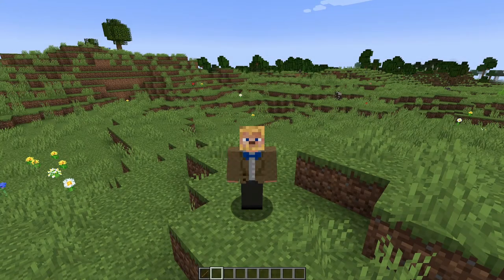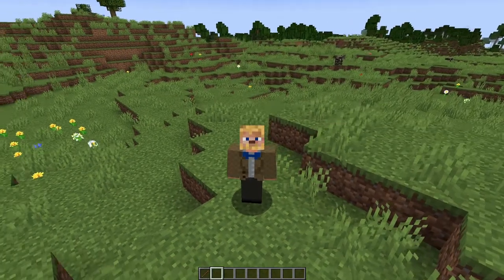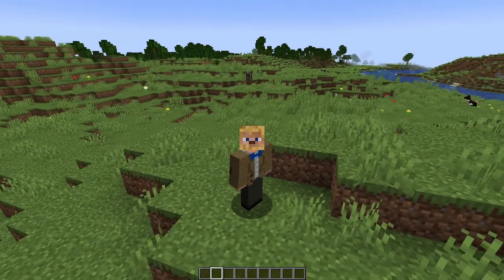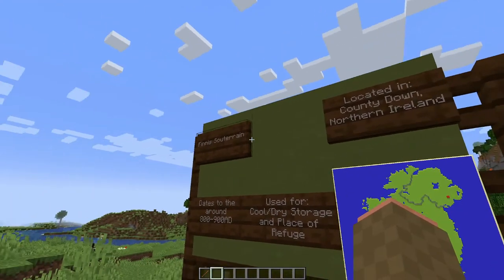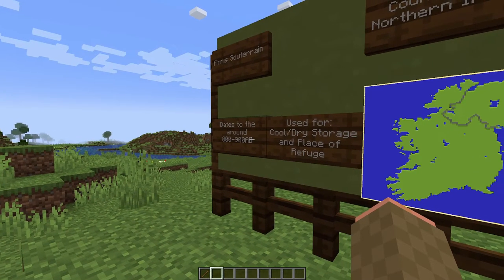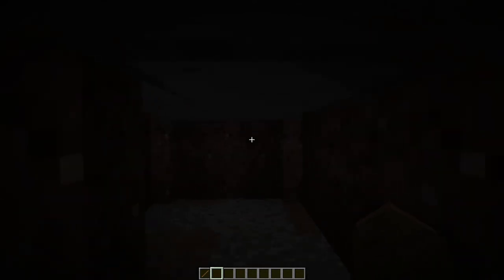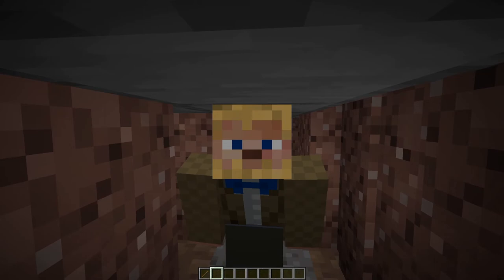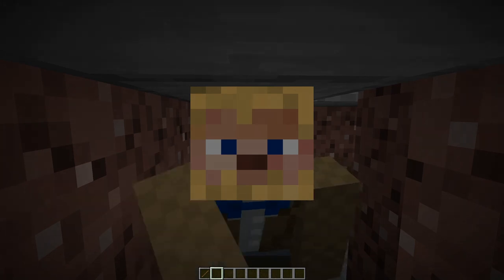Archaeological Minecraft - Finnis Souterrain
In this episode of Archaeological Minecraft, we recreate the Finnis Souterrain, also known as Binder's Cove, in Minecraft and talk about what Souterrains are as an archaeological site.